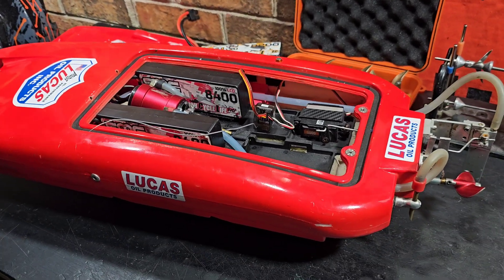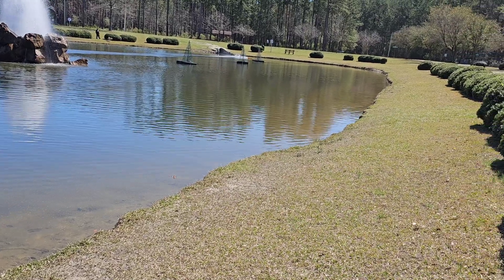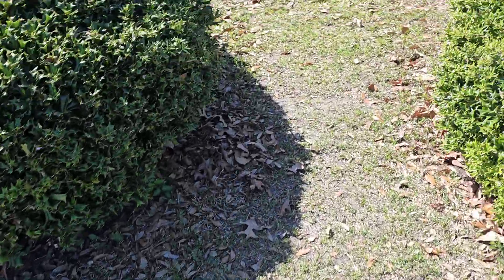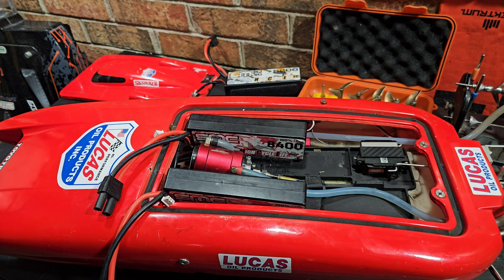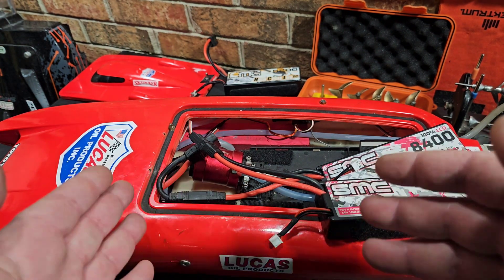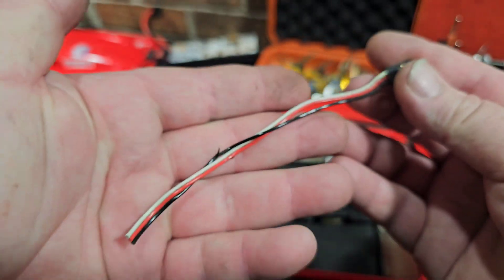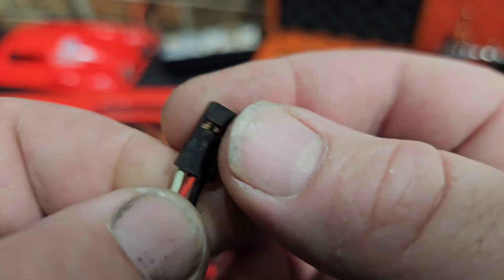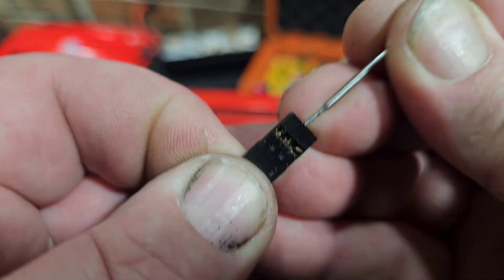Brushless Esc No Throttle or Servo Tracing Down The Gremlin - Rc Boat Electronics Trouble Shooting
BLACKJACK 24